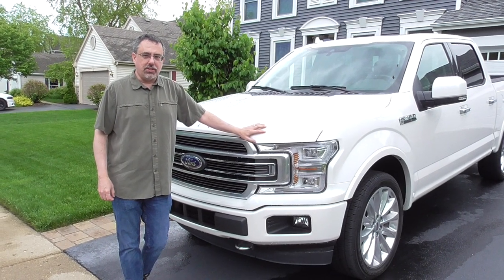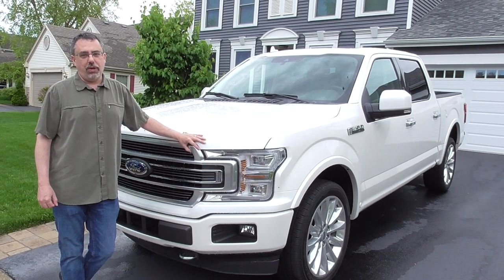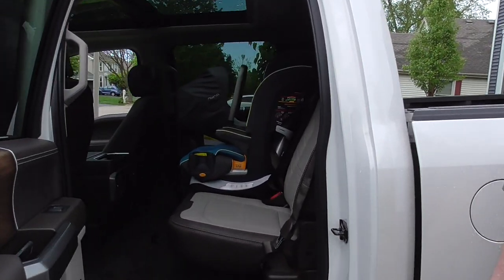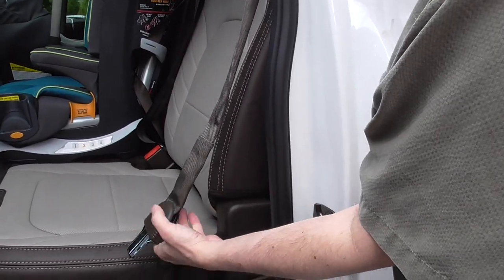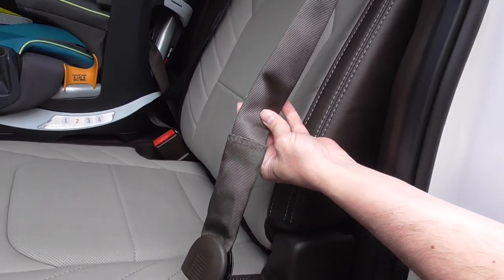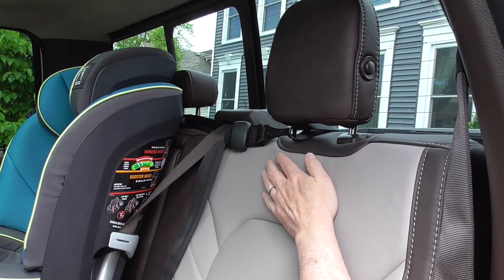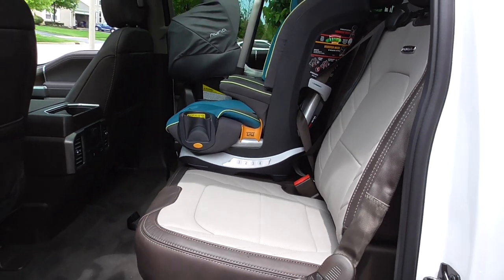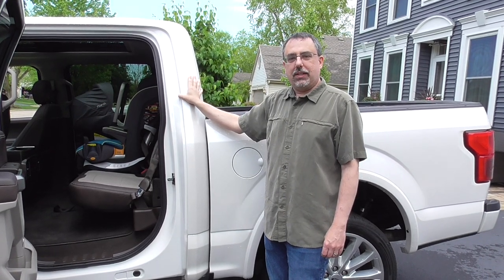2019 Ford F-150 Review: Kids, Carseats & Safety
CarseatBlog looks at the 2019 Ford F150 SuperCrew: Safety features, comfort, and car seats.